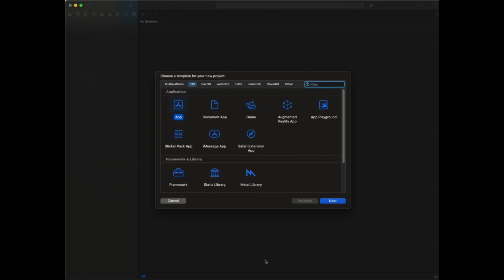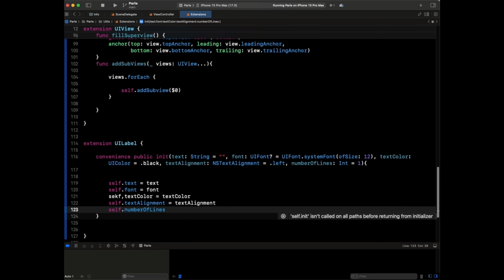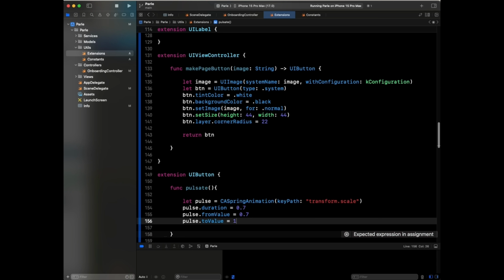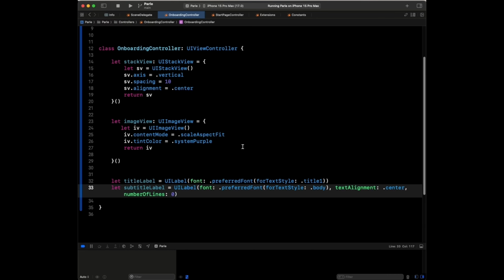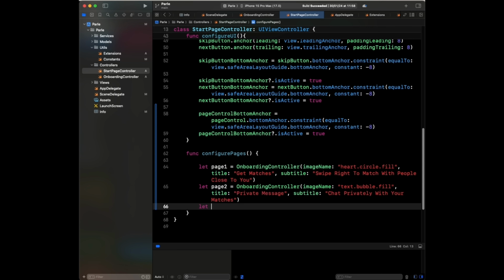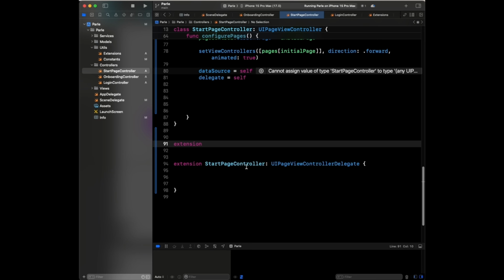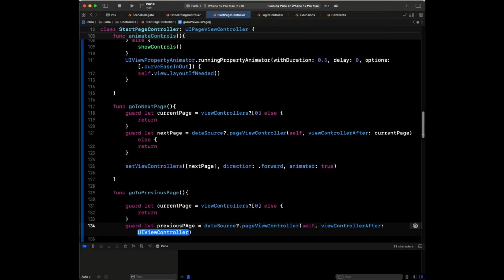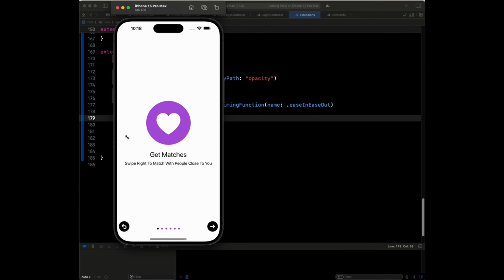Tinder Clone in Swift with UIKIT and swiftUI- Part One Onboarding Screens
Looking to build your own swiping app complete with in-app purchases? This comprehensive tutorial will guide you through creating a Tinder clone programmatically with the UIKit framework. Perfect for beginners and experienced developers alike, learn everything you need to implement the core functionality of a swipe-based dating app, from user profiles and card displays to smooth swipe gestures and animations. We will include
Follow along step-by-step as we code the app's logic and user interface, giving you the knowledge to build your own interactive swipe experience. Link to Extensions Used